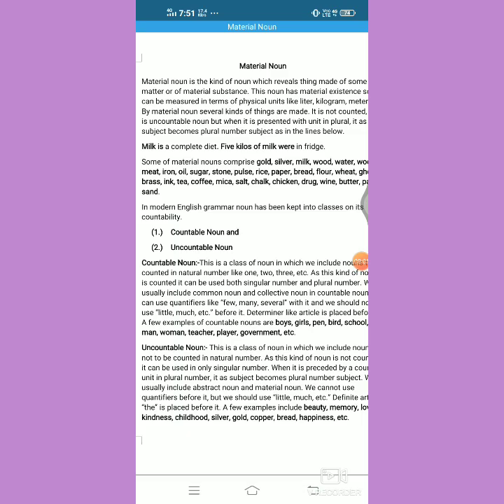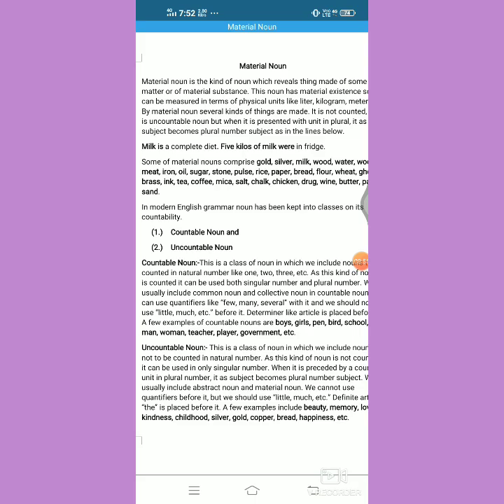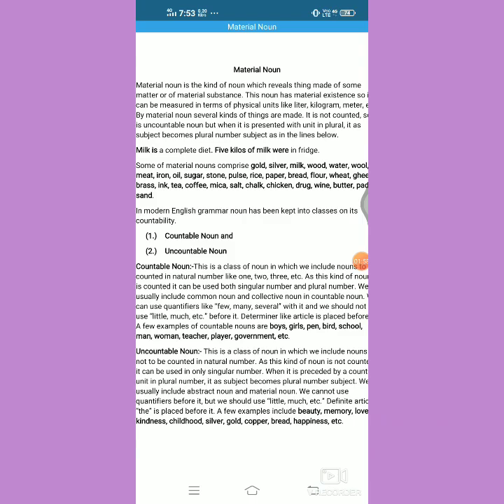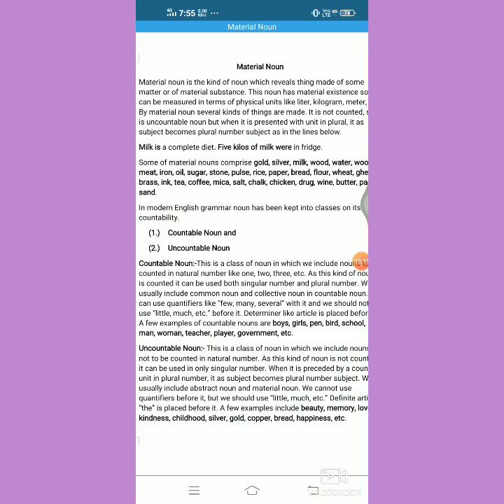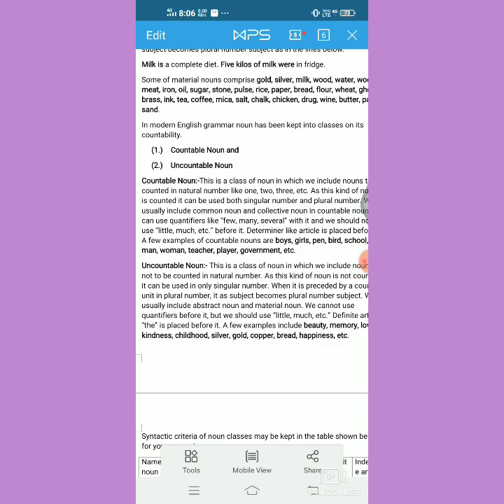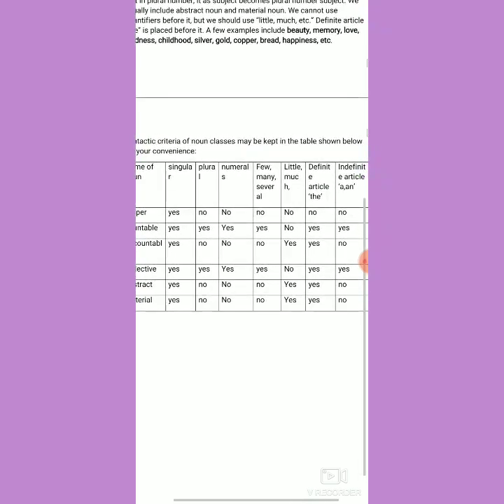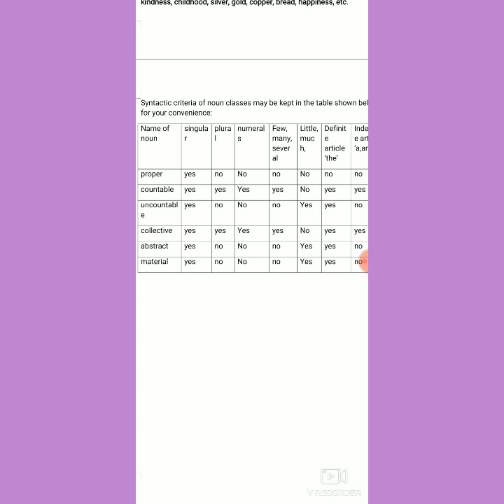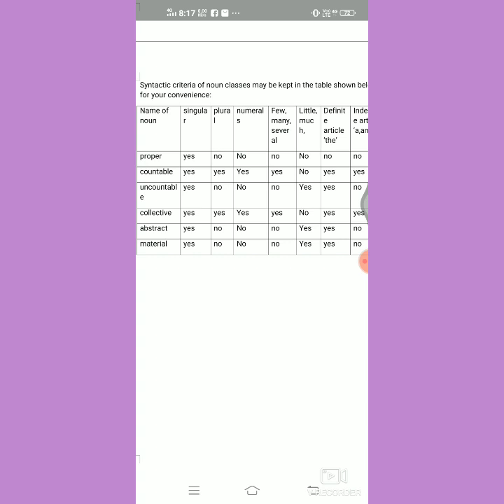Noun (Part 6) Material Noun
For different boards and university exams plus better spoken written English and competitive exams .